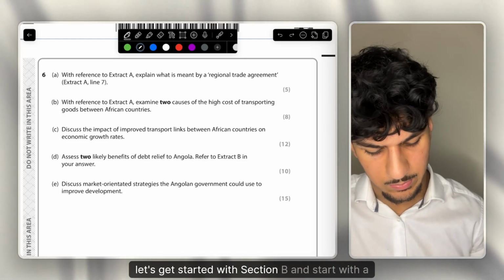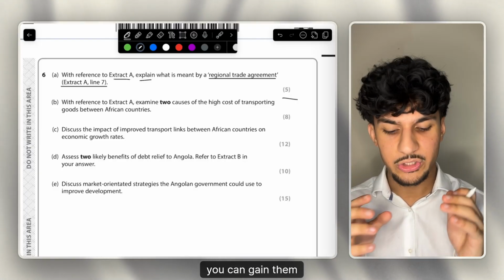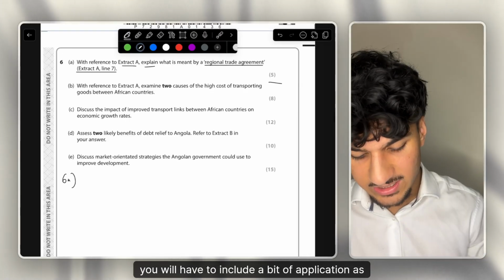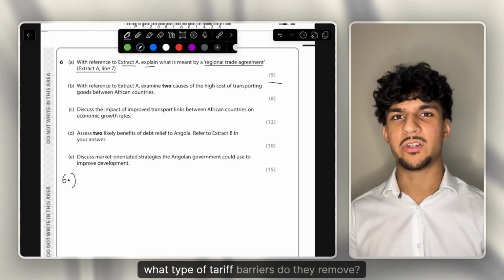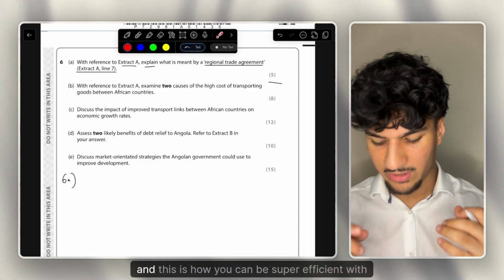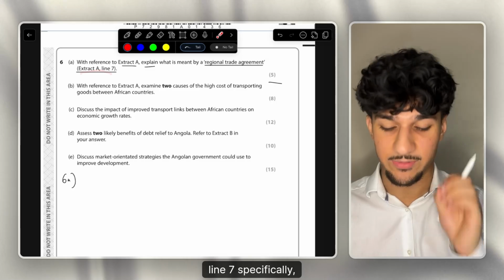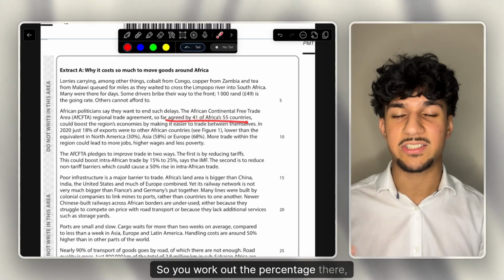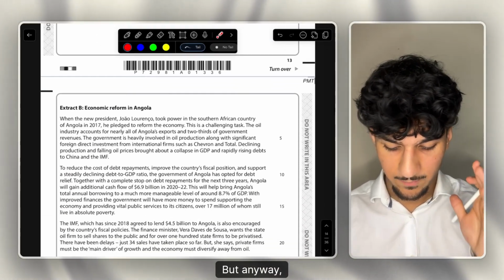Free Trade – 5 Mark A-Level Economics Question (Edexcel)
About this video :
This video is a walkthrough of a 5 mark A-Level Economics exam question on free trade, based on the Edexcel specification. We go step-by-step through how to approach the question, focusing on how to define key terms clearly, apply the extract correctly, and structure a concise answer that picks up all the available marks.

The aim of the video is to show how to answer shorter questions efficiently in the exam. Even though it is a 5 marker, examiners still expect precise economic terminology, clear explanation, and accurate reference to the extract. In the walkthrough I explain how to quickly identify what the question is asking, how to build a simple chain of reasoning, and how to avoid common mistakes that cost marks.

This is particularly useful practice for Section B style questions where strong content knowledge and exam technique make a big difference to picking up easy marks.

Question in the video:

With reference to Extract A, explain what is meant by a ‘regional trade agreement’ (Extract A, line 7). (5)

Topics covered: Free trade, Regional trade agreements, Barriers to trade, Trade liberalisation, Application to extracts, Exam technique for 5 mark questions.

 Timestamps :
00:00 - Starting Section B
00:12 - Content Mastery Importance
00:52 - Defining Regional Trade Agreements
01:10 - Barriers to Trade
01:33 - Efficient Exam Technique
01:57 - Applying to Extract A
02:28 - Completing the 5 Marker